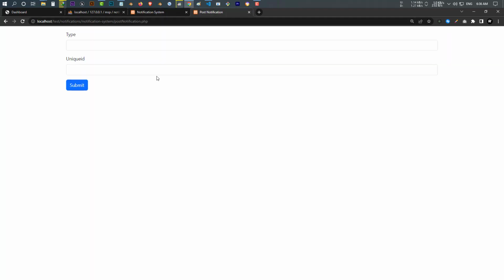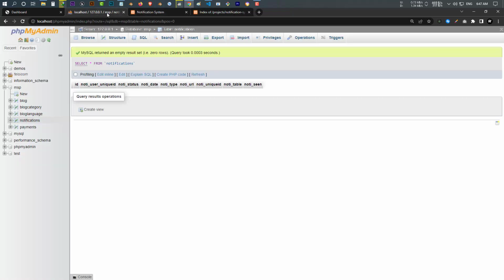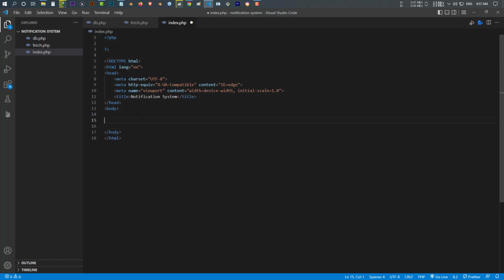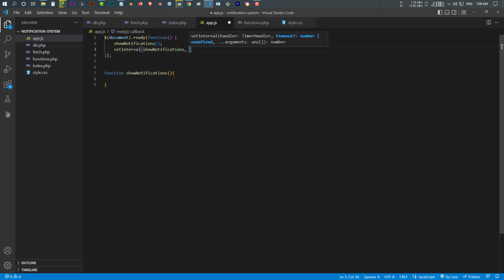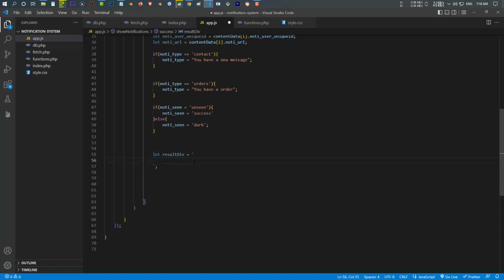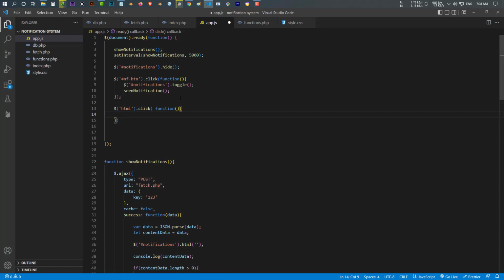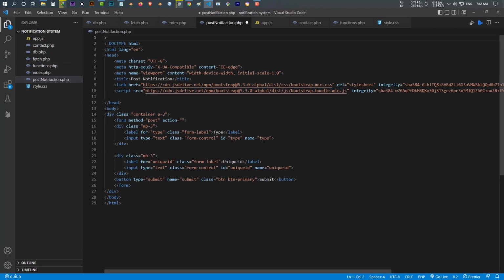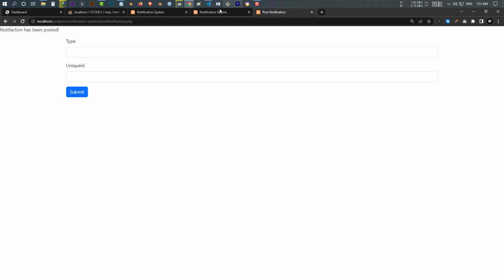How to make Real Time Notification System Using PHP and jQuery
in this tutorial i show you how to make Real Time notification system using PHP and jQuery.

Push Notification is a feature that helps you send customized real-time messages to display in browsers like Chrome, Firefox, Safari, etc. Push Notification is web applications’ most used communication channel to stay connected with users.

No matter what website you visit, you’d likely see a notification consent alert to allow or block notifications. These notifications help users get updated with news, chat, emails, and time-bound data like offers and discounts.

PHP push notifications provide real-time notifications on every PHP-powered application and keep your users updated on all activities on your different web pages and social channels.

If you’re still here, you probably want to know how to create PHP notifications – right?
The good news is that you can easily build a PHP notification system via a mix of vanilla PHP and JavaScript.

In this article, I will cover easy steps to create a simple notification system using PHP, AJAX, or MySQL. I will also use jQuery and Bootstrap.

Why Is It Important to Add Push Notifications
Push notifications either help your mobile app succeed or make it fail. Adding a notification highlight is one of the strategies used by many companies to keep their users engaged with their apps.

A real time notification system in PHP powered apps is a great way of informing users. Check out this tutorial on developing a PHP notification system.

00:00:00 Intro
00:01:50 Building Project
00:02:10 Database Connection
00:03:30 Tables
00:05:56 Fetch Data
00:18:50 index page
00:21:15 functions
00:23:05 Style.css
00:27:12 App.js
00:49:10 Contact
00:56:35 Push Notifications
01:16:00 Testing

php notification system project
php notification system like facebook